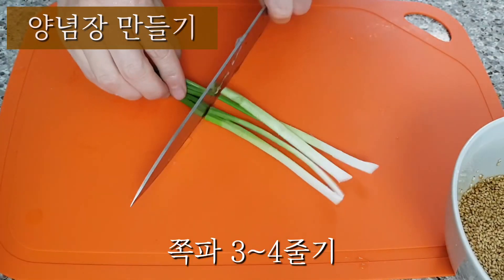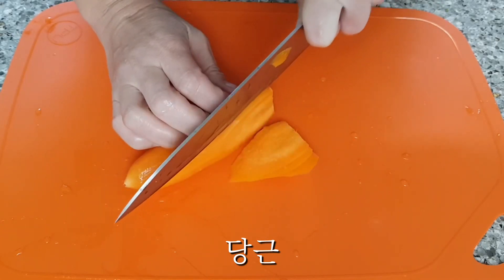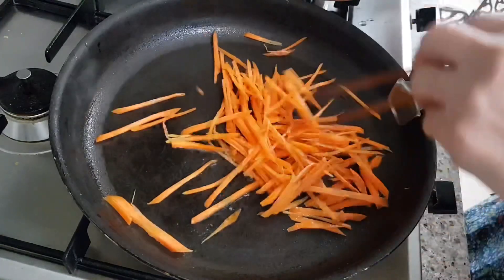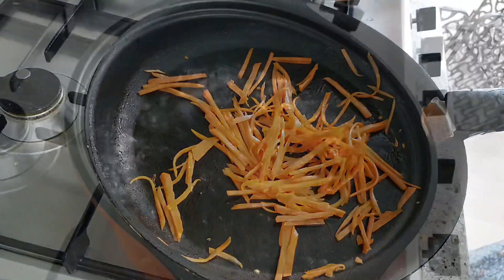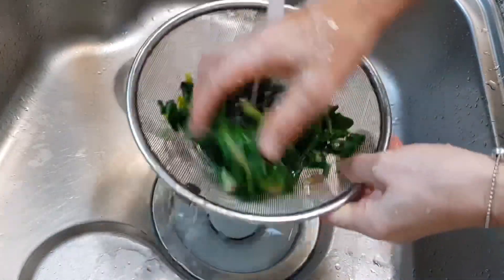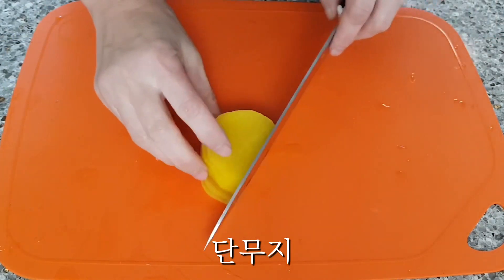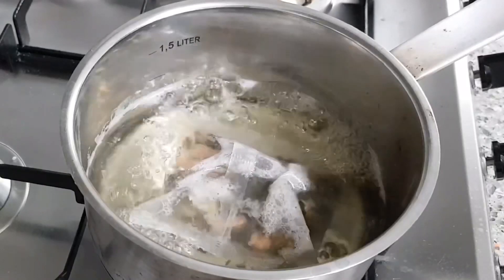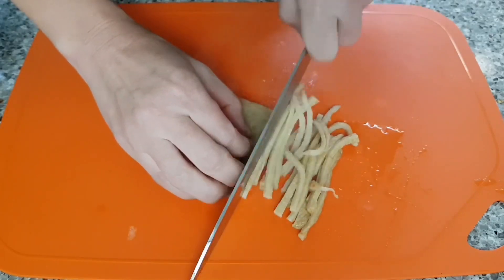맛있는 다이어트 : 간장비빔곤약국수 | Korean recipe _ devil's-tongue jelly noodles with soy sauce (diet noodles)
곤약국수에 알록달록 야채고명올리고 입맛돋는 양념장넣어 만든 저칼로리다이어트국수로 맛있는 다이어트해요^^
다이어트와 전~~~혀 관계없으신분은 당면삶아서 비벼드시면별미죠^^♡

 재료
🍲실곤약
🍲시금치
🍲당근
🍲오뎅
🍲단무지

🍲양념
간장5T
맛술3T
매실액2T
식초2T
마늘1/2T
초고추장2T
참기름2T
통깨
쪽파

🍲멸치육수